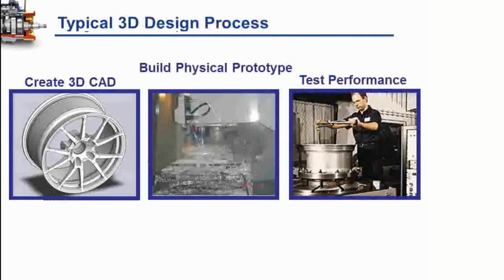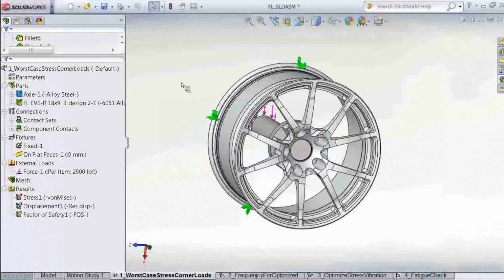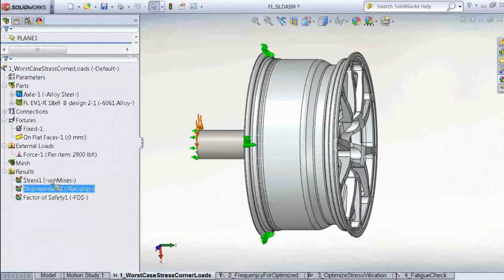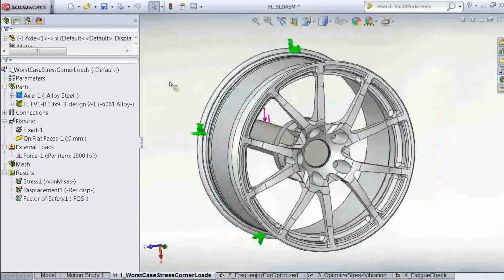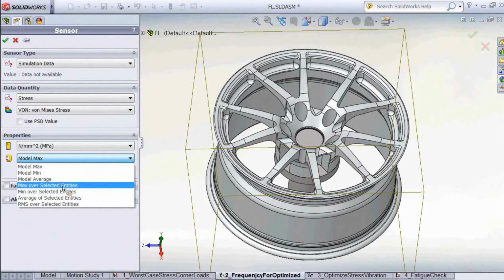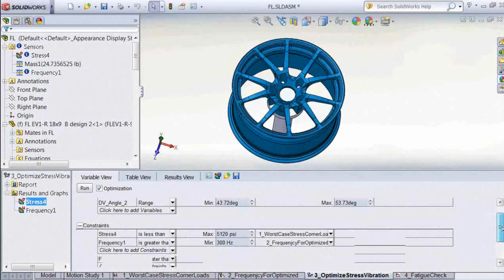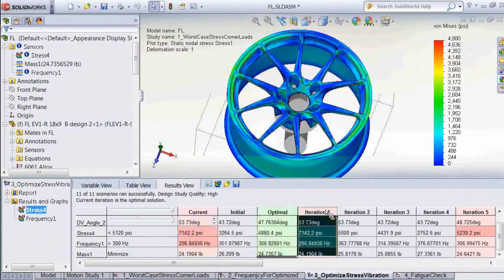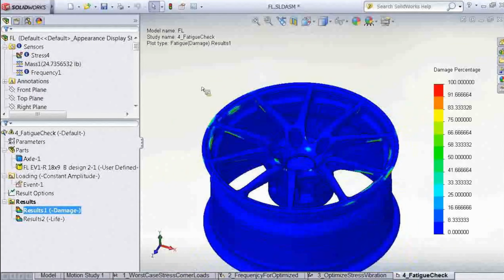🥇 solidworks simulation forged alloywheels optimization 🥇🏆